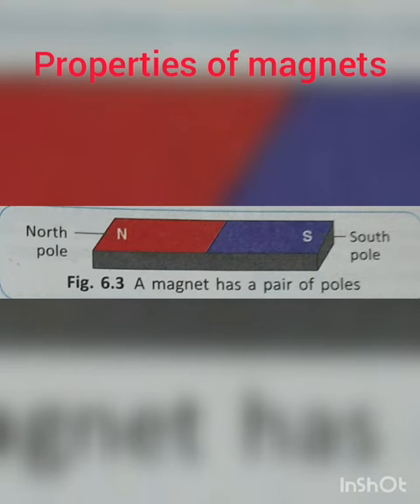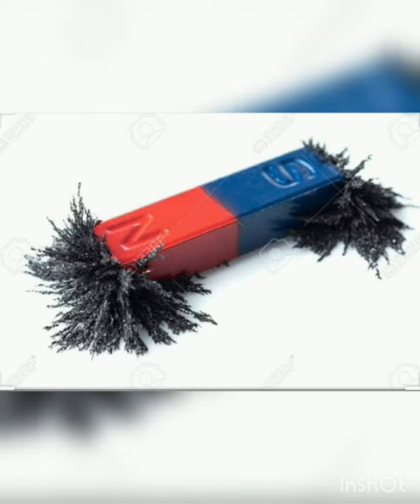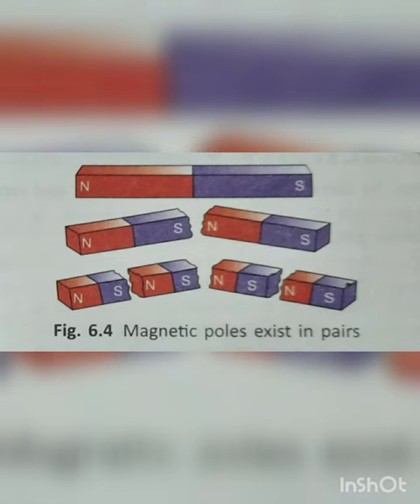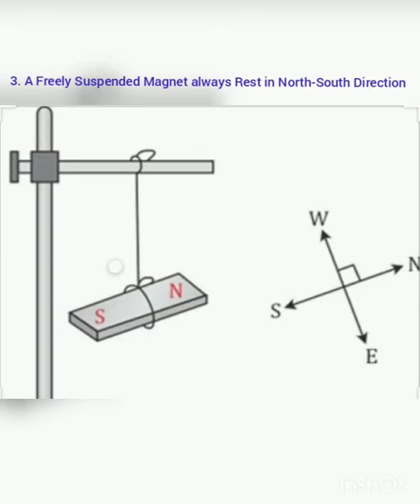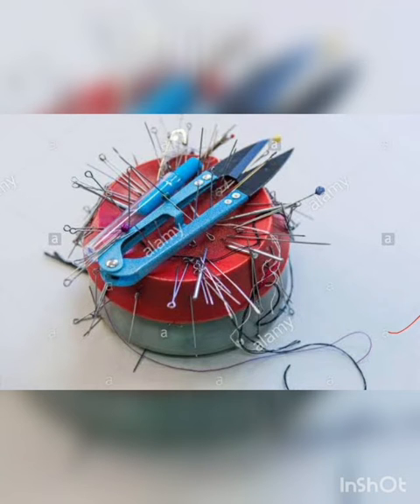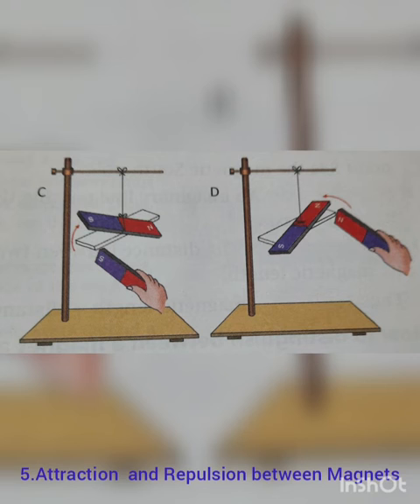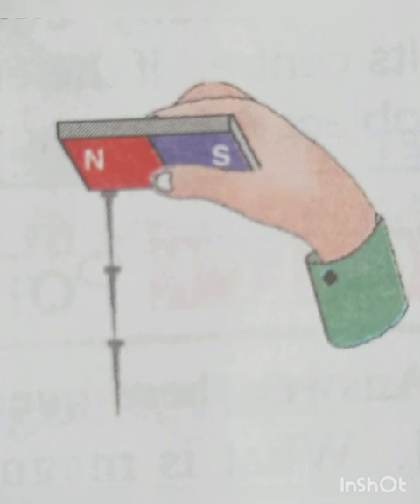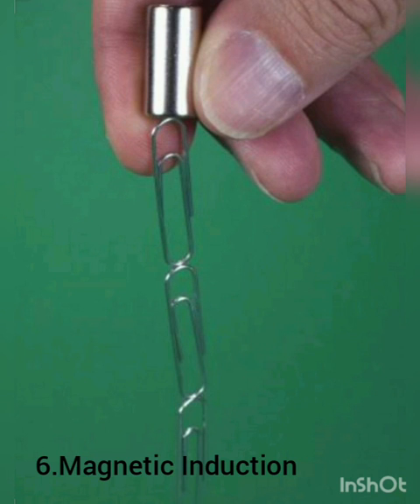physics std- VI, chapter -6, Magnetism, Part-3 (08-01-2021)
Properties  of Magnet